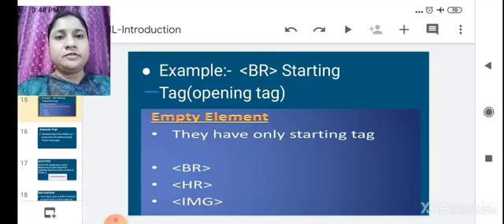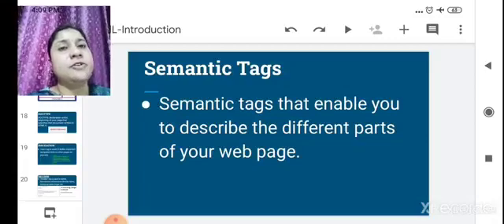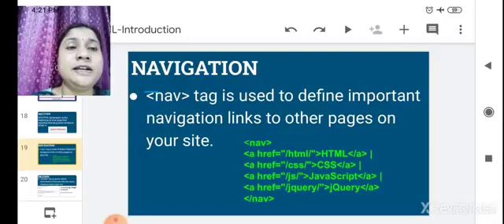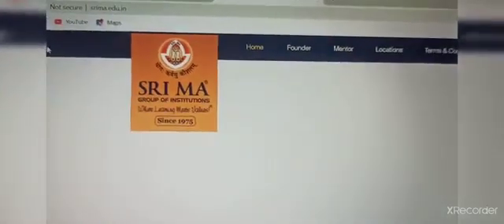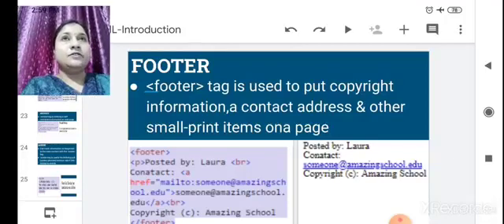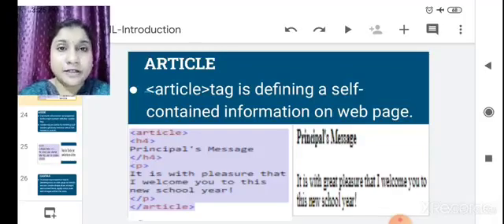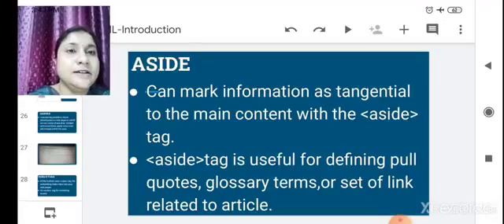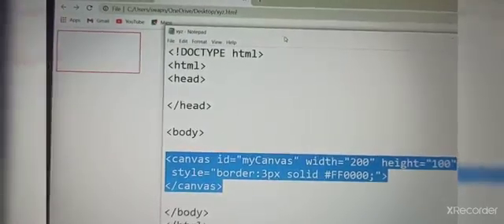Std 7 computer Chapter 7 HTML INTRODUCTION Part 2 2july